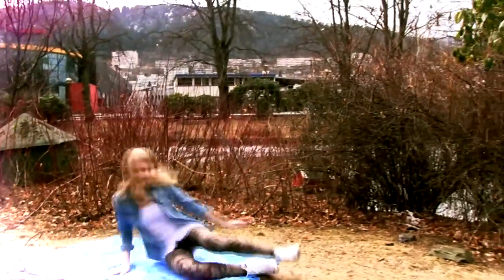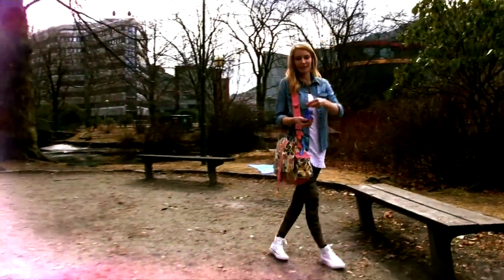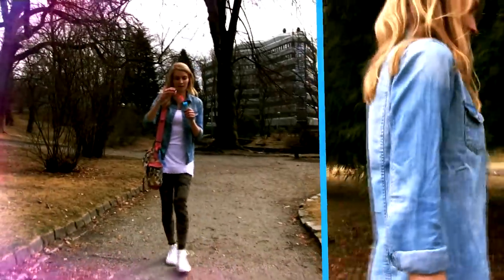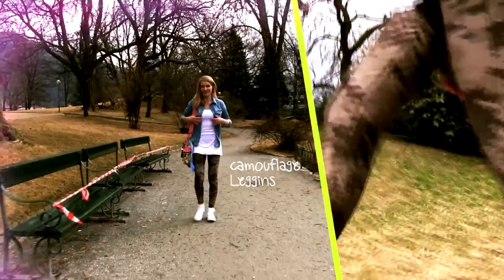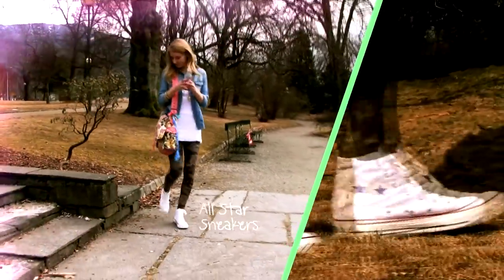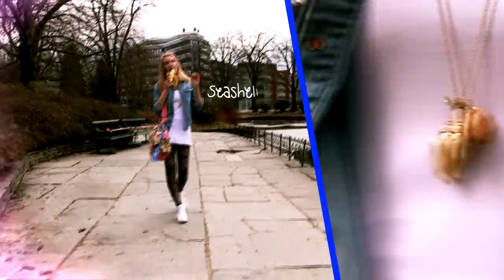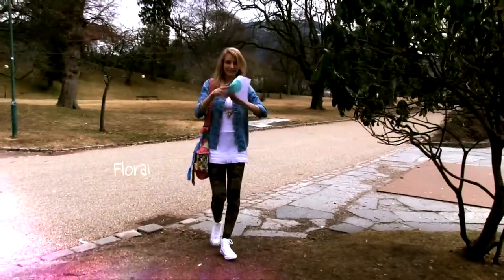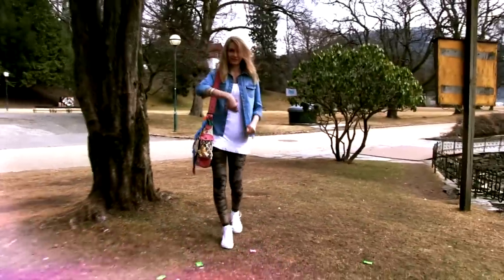Epic Spring Fashion Video! Edgy but cute and girly spring outfit!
Spring has arrived and it is a time for another epic fashion video. In this spring fashion video I am wearing an edgy, but still cute and girly spring outfit.

With spring at our doorstep, I changed my leather jacket for this classic denim shirt, which I bought in H&M. It's a perfect piece of clothing, since you can basically wear it all year around. It's also great, since it gives that edgy, leaned back feel. It can be worn both, as a stand-alone jacket in warmer months and under sweaters in colder ones. In the latter case, one of course wants to let a part of the collar out for that awesome layering touch. Underneath this great denim shirt, I am wearing a white tank top or a dress, which has these adorable ruffles. The dress gives a cute, pretty and girly hint to this spring outfit. As pants I am wearing camouflage (military) patterned leggings. These give an edgy, wild and dangerous feel to this spring outfit. I would love to put a dress, skirt or shorts on, but it's unfortunately not warm enough here in Norway. Perhaps we will see more of these in my next fashion video. On my feet I've put these evergreen epic All-stars. They come in all kind of gorgeous colors, but I went for the classic white All-stars, since you can wear them with basically everything. They are just another great piece to bring out that wild, dangerous and edgy feature of this spring outfit. Around my neck I am wearing a long seashell necklace and some gold and white bangles around my wrist. Lastly, I am wearing this super cute and girly floral bag with pink straps. All these spring outfit accessories remind me of sunny summer days full of joy, fun and feeling carefree at the beach...

When you mix different patterns in an outfit, be careful to look for the same colors inside these different patterns. My pants (leggings) and bag both have very warm colors, like olive green, light warm pink and beige. Therefore they fit perfect to this outfit overall. I love how this spring outfit combines girly elements (floral print, pink, ruffles) with some more serious (edgy, wild and dangerous) military hints. Camouflage patterned leggings together with All-Stars look edgy but the tank top with ruffles, accessorizes and floral bag give soft, cute, pretty and girly touch to this spring outfit.

Spring is time when we put the heavy winter wardrobe (thick sweaters, socks, headbands, caps, scarves, boots etc.) with all the dark colors and heavy leather, fur and similar winter specific material in the back of our closets. Spring is all about cheerfulness, sun, blooming and beautiful vivid colors and of course light and colorful clothes. I am so excited that it finally arrived and brought the colorful, cute, pretty and girly spring fashion with it!

I filmed this epic spring fashion video in a local park (Nygårdsparken) in Bergen, Norway. I really hope you like this outfit, since I will soon make another spring fashion video with more great outfits!

Clothes that I am wearing in this edgy, but cute and girly spring fashion video:

* H&M denim shirt,
* Intimissimi tank top
* Calzedonia leggings
* Converse All-Star sneakers,
* H&M seashell necklace
* Accesorize bangles
* GURU bag

Song by Changing Faces DnB - Stay Here With Me.